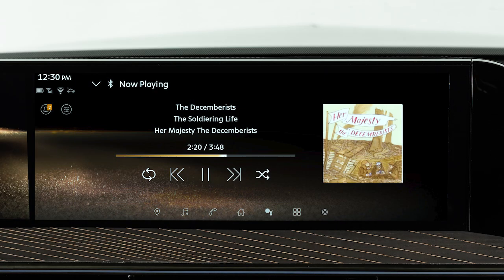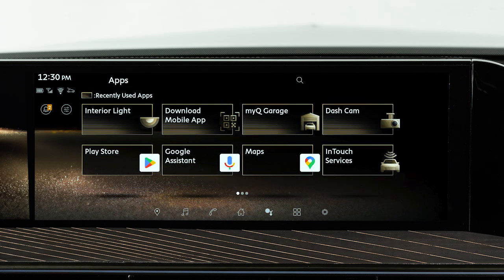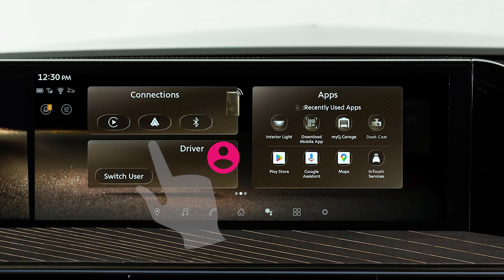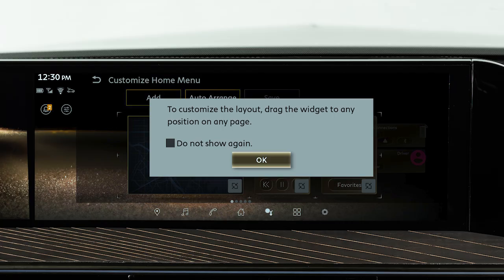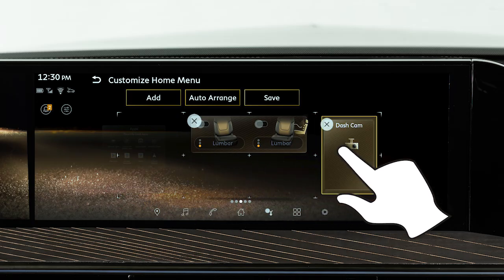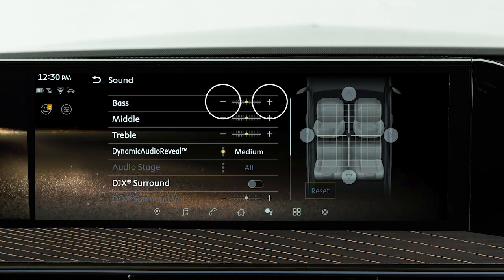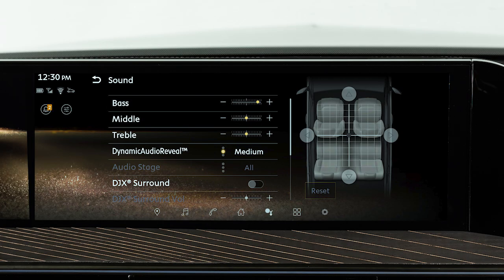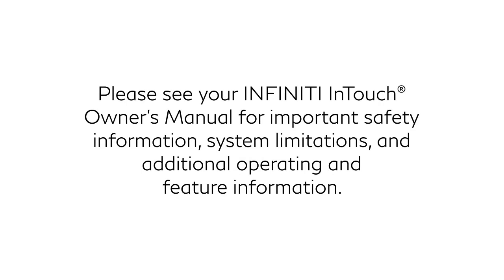2026 INFINITI QX80 - Center Display